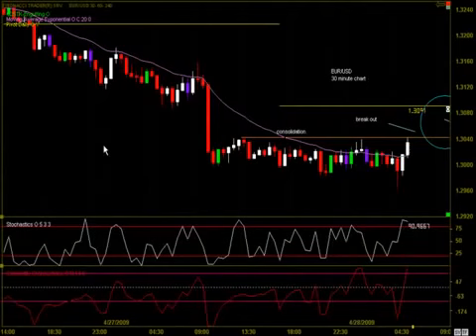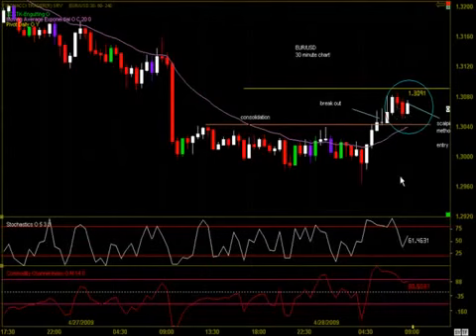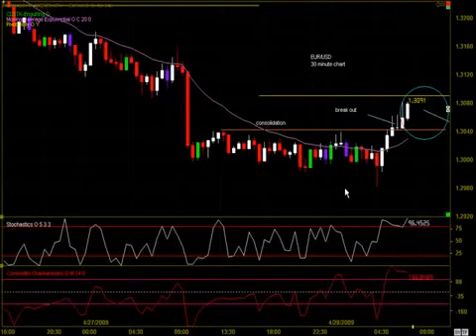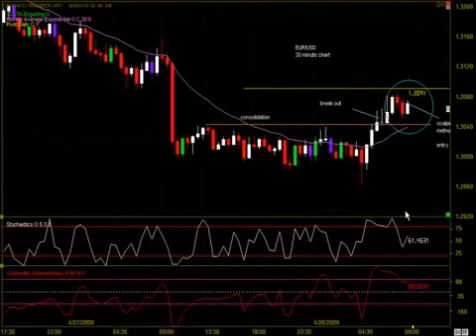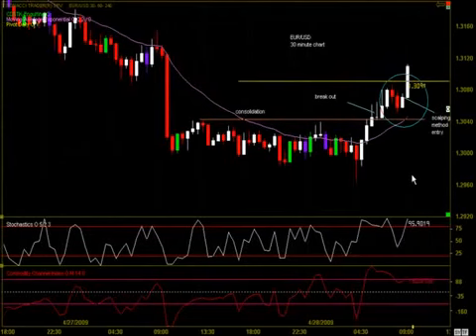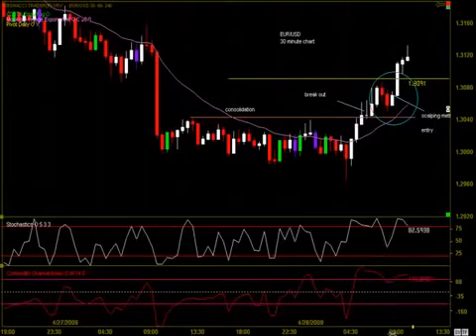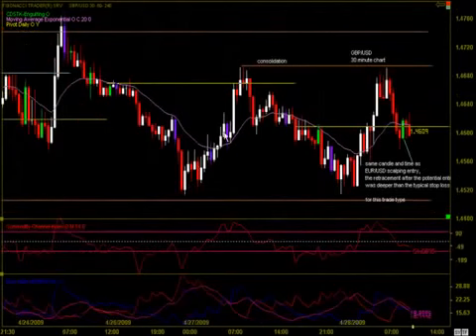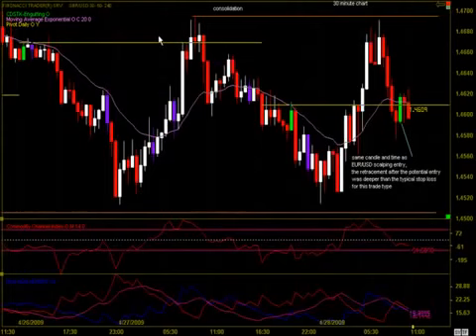كيف تربح مليون دولار من الخيارات الثنائية